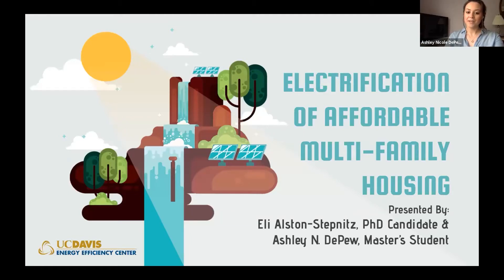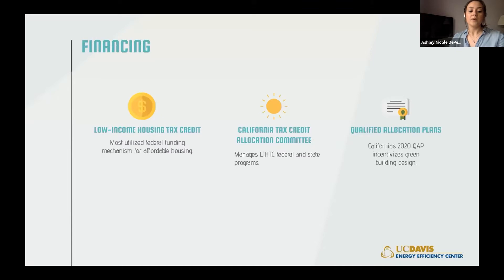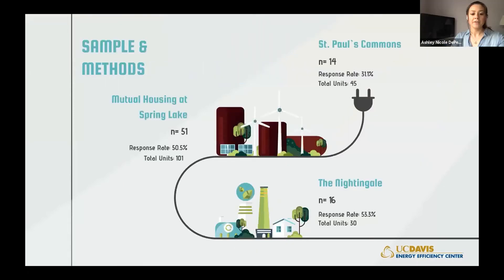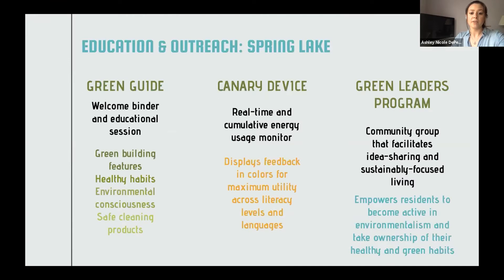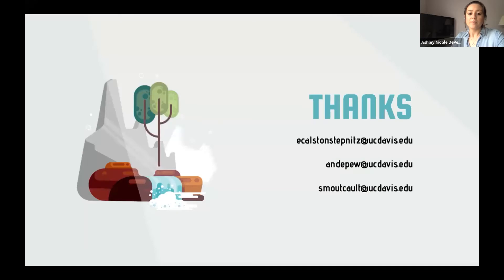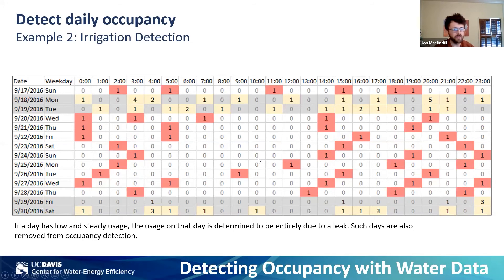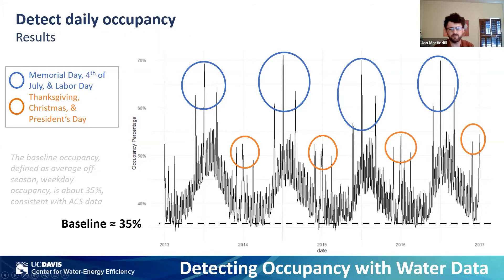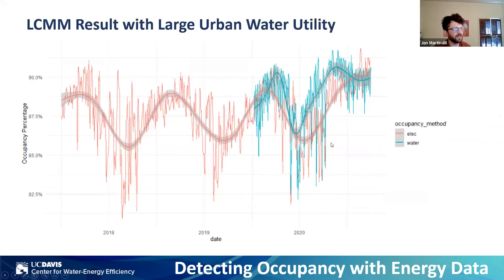UC Davis Energy Bites: May 14, 2021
Bite 1: Developer and Resident Experience with Electrification of Affordable Housing
Ashley DePew, Energy Graduate Group/Energy and Efficiency Institute
Eli Alston-Stepnitz, Department of Sociology

Bite 2: Home Occupancy Detection and Electricity Response to Heat Waves
Jon Martindill, Energy Graduate Group/Center for Water-Energy Efficiency